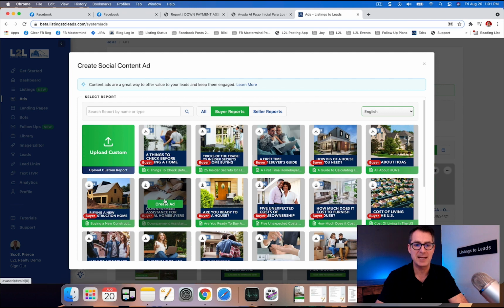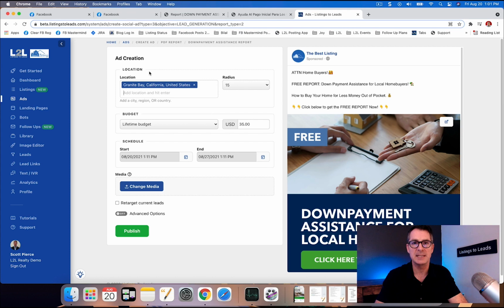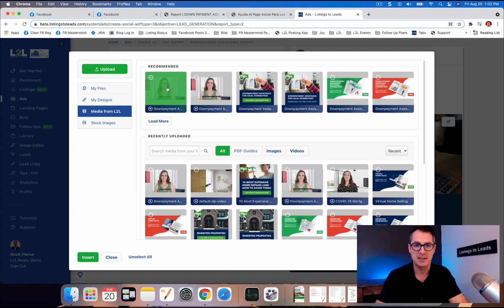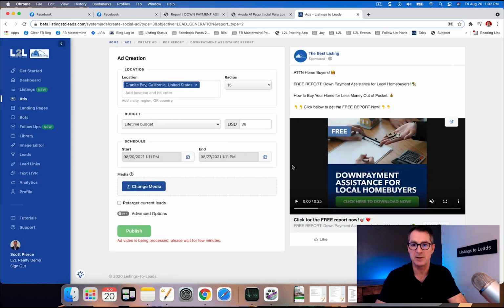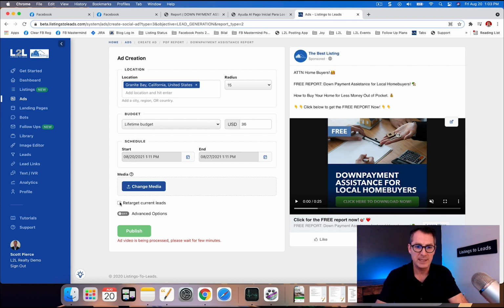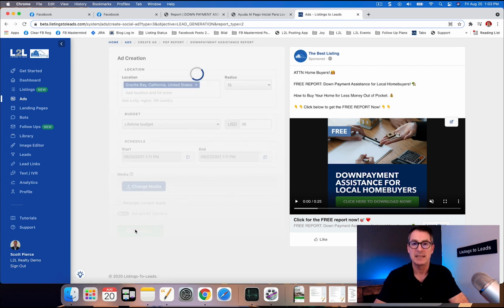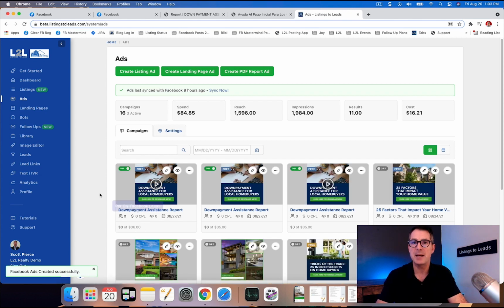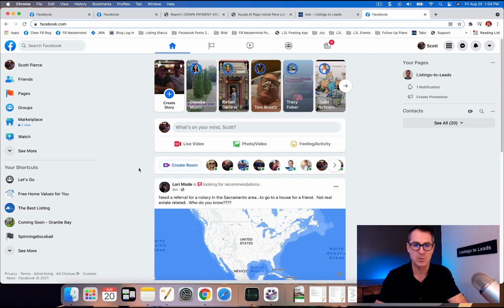50+ PDF Guides to Generate Buyer and Seller Leads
In listings to leads, you have over 50 PDF guides that will help you to generate Buyer and Seller leads even if you don’t have any listings! 🙌

-How to access all your buyer and seller guides! All branded to you, all in English and Spanish! 📖
-How to create your Facebook and Instagram Ad with the guides in less than 20 seconds! 🤯
-How to use a video in your PDF Guide Ads! 🎥

What are you waiting for?